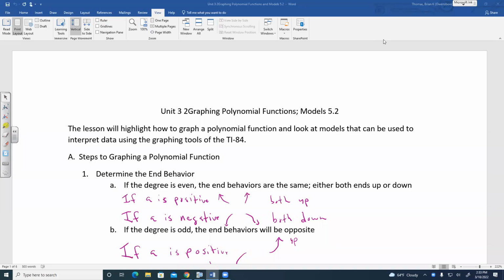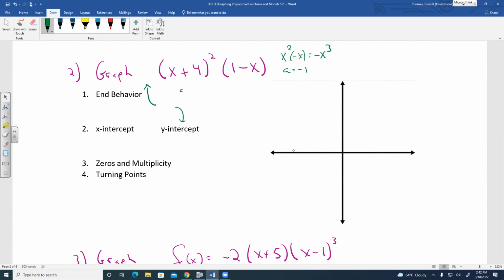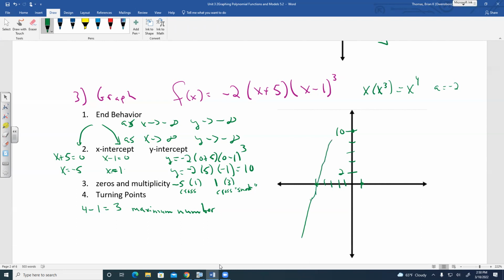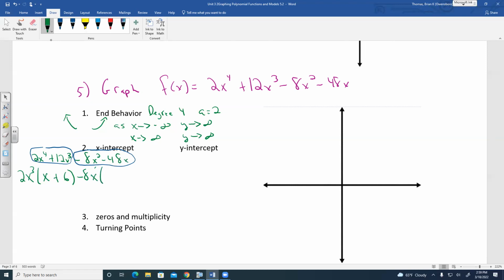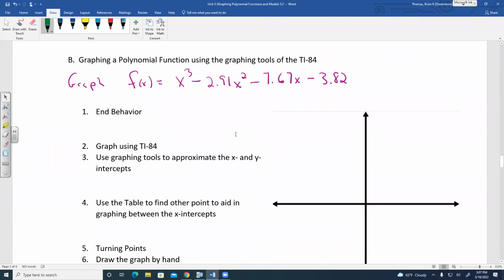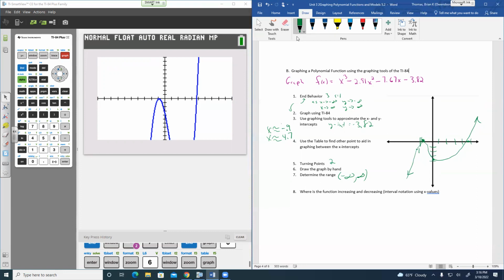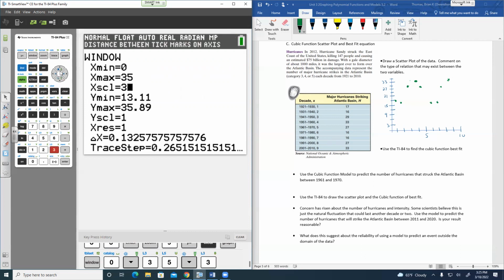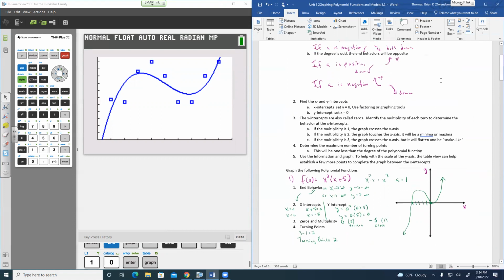Unit 3 2Graphing Polynomial Functions 5.2